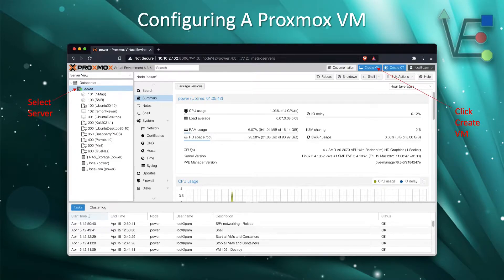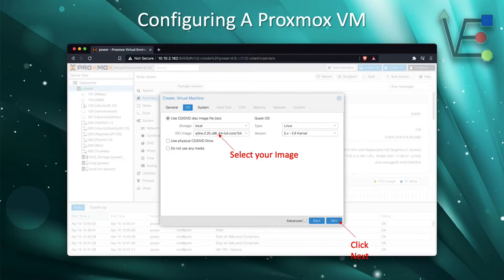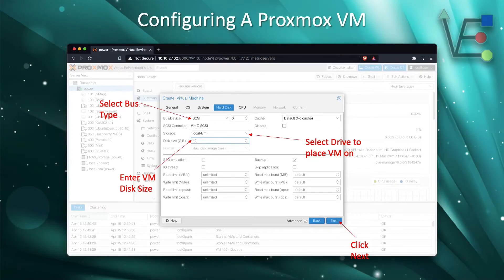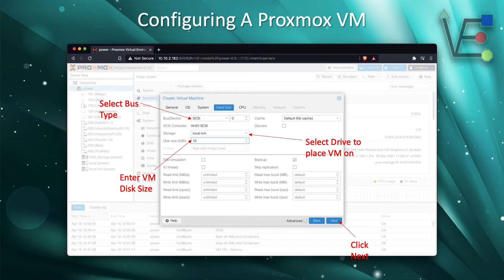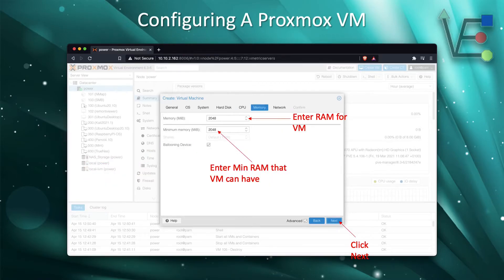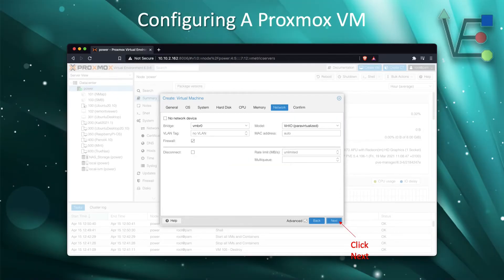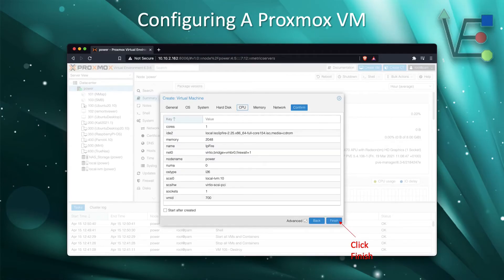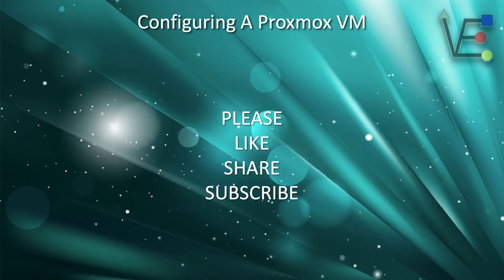Configuring a Proxmox VM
This video will show you how to use the proxmox web interface to setup an VM. We build upon the uploading an ISO to Proxmox video. These two videos will show you what you need to know to get started using Proxmox with a defalt setup.